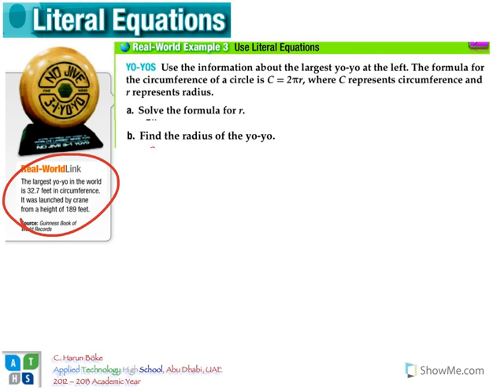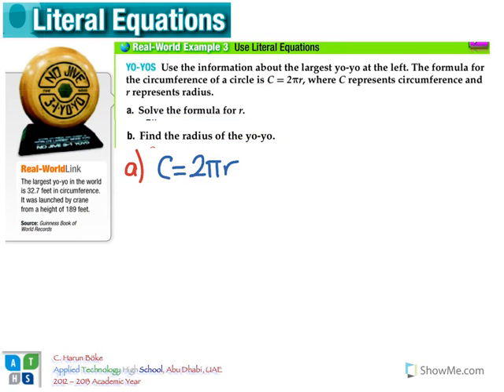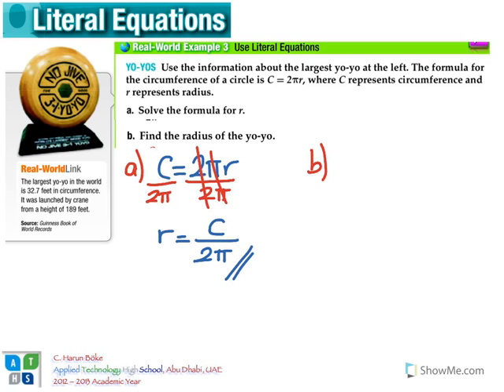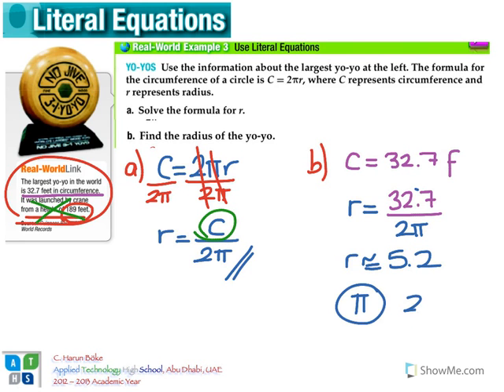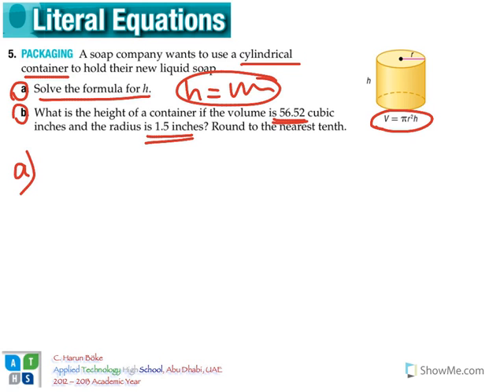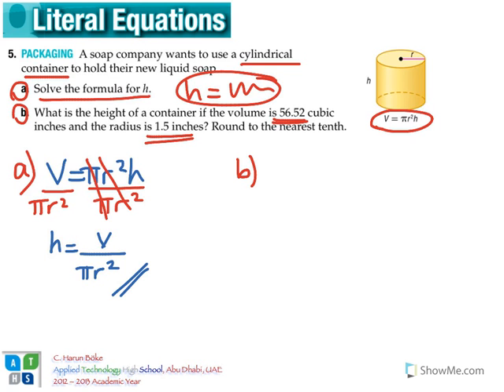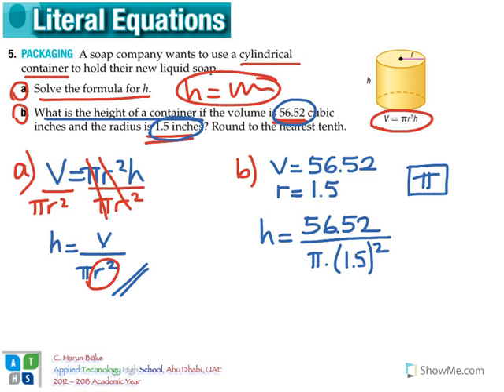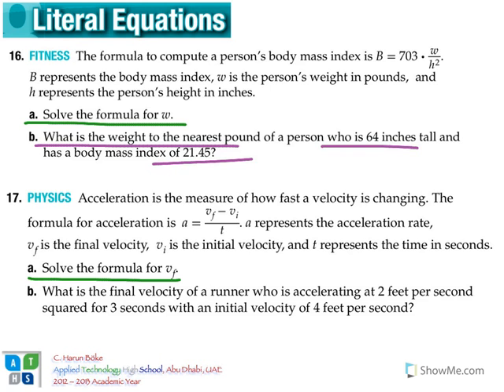solving problems with literal equations